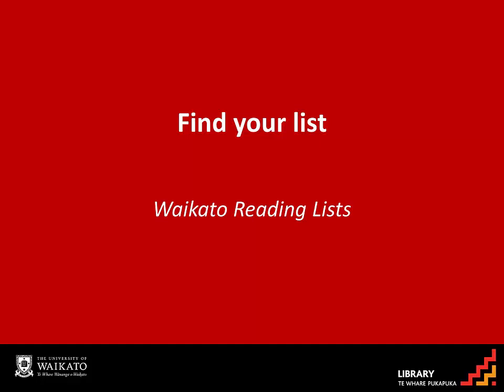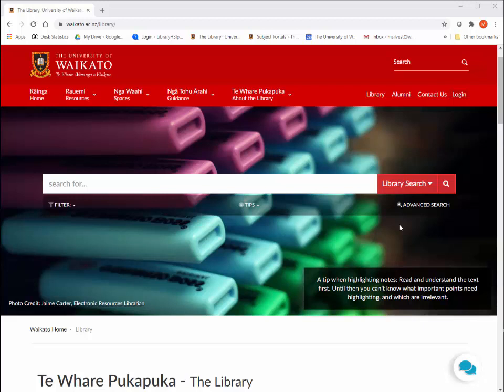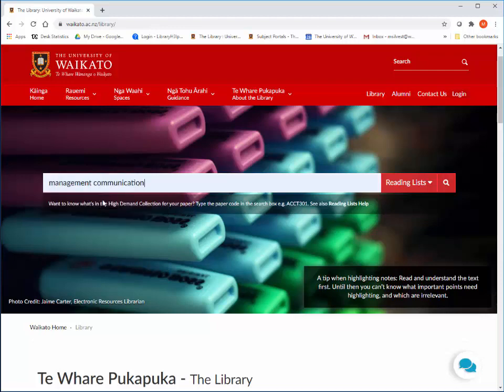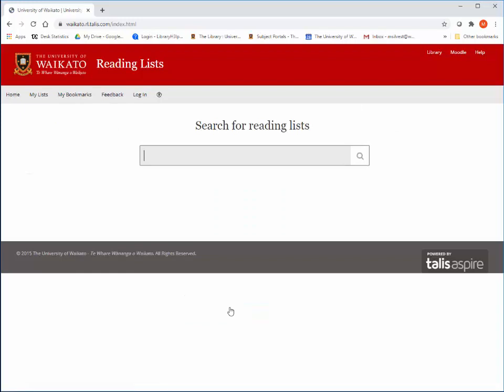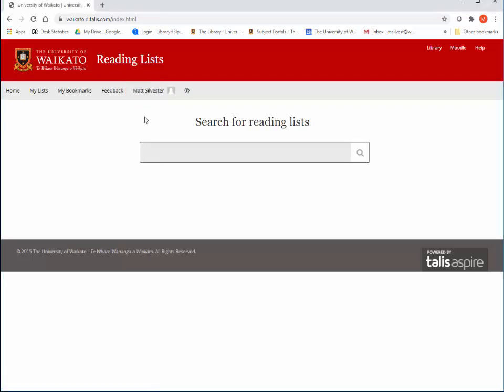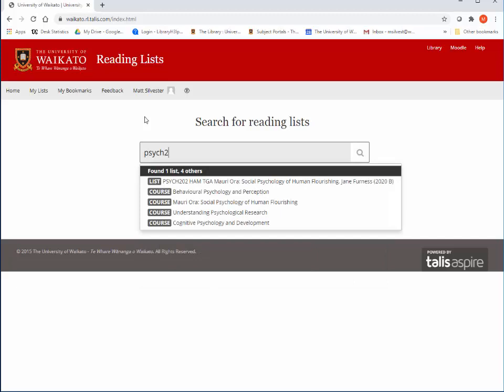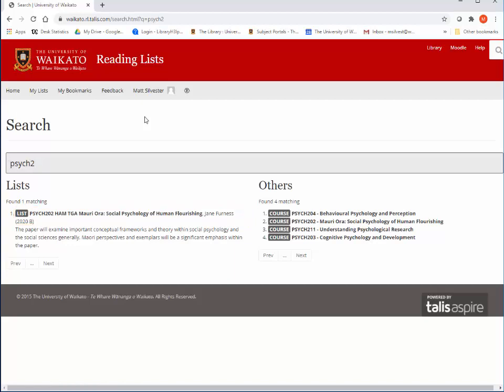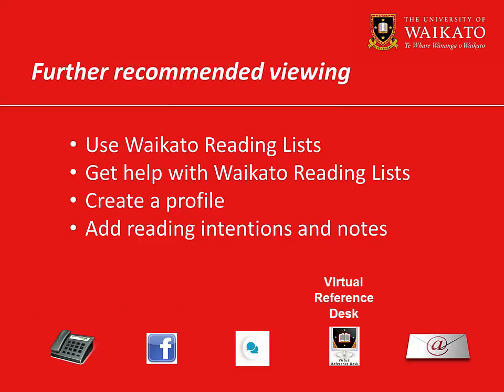Find your list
Learn how to find your Waikato Reading List